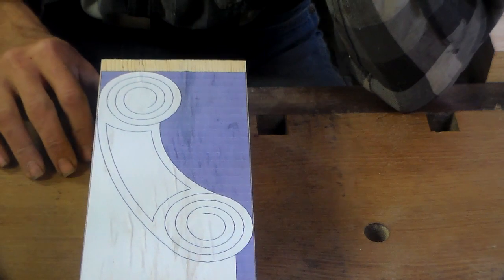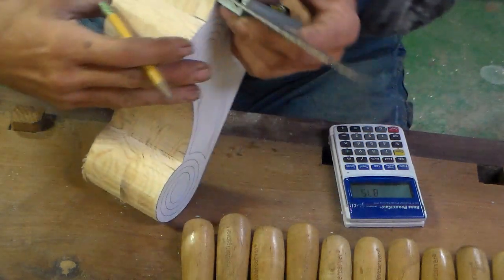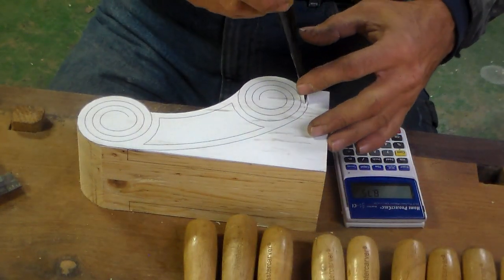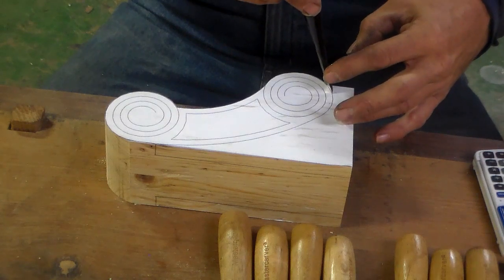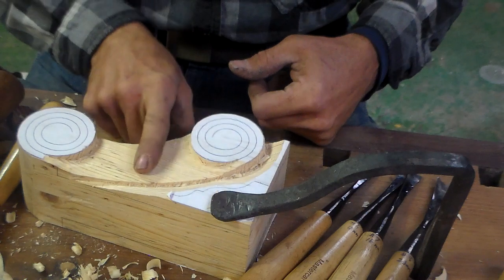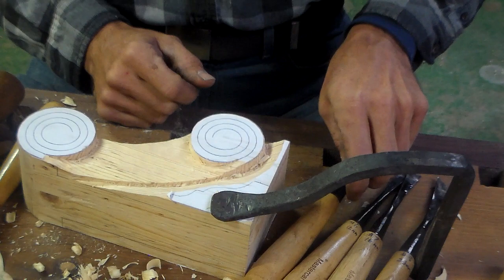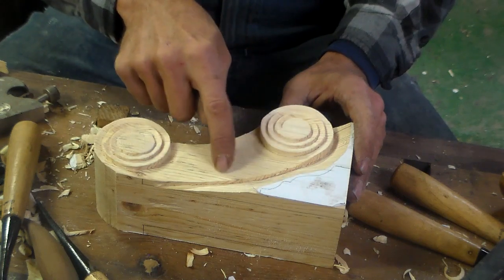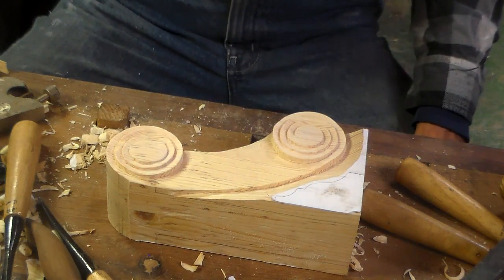Carving a Corbel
Had this little job that involved some custom carved Corbels. Thought I'd share their creation with ya.